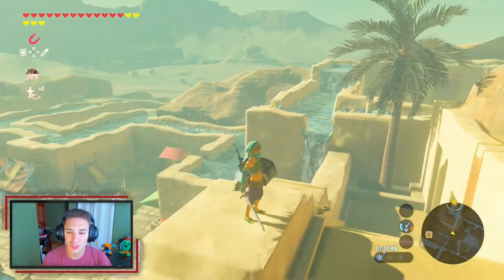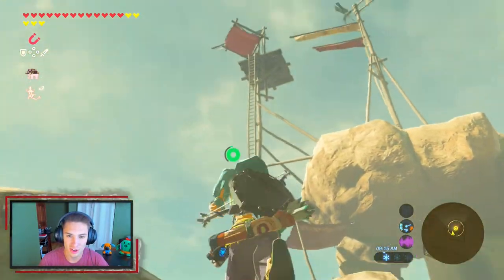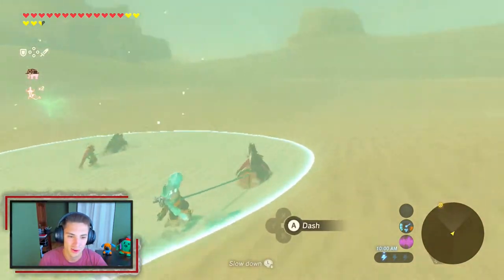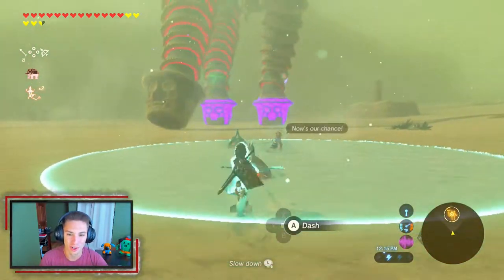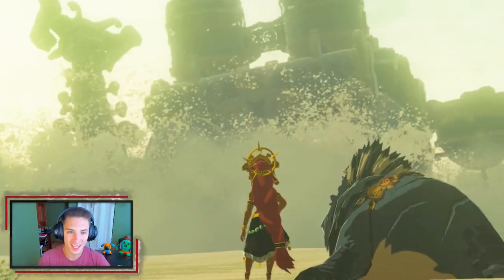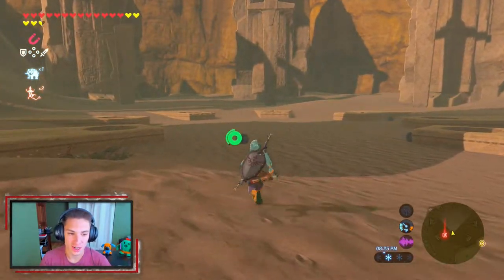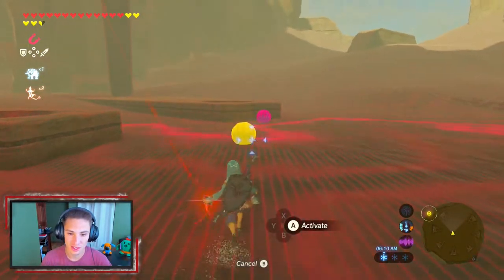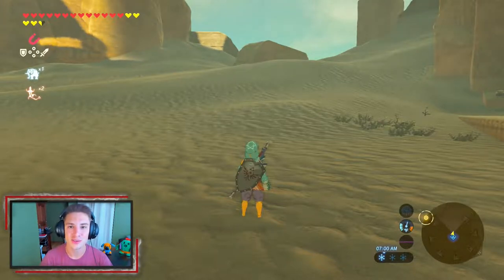OPENING VAH NABORIS! - The Legend of Zelda Breath of the Wild - Part 26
Welcome to part 26 for my playthrough on The Legend of Zelda Breath of the Wild! In this video, we open up the 3rd divine beast and complete a shrine!